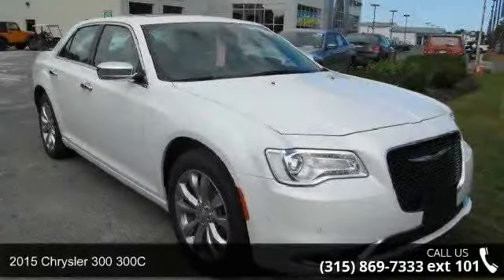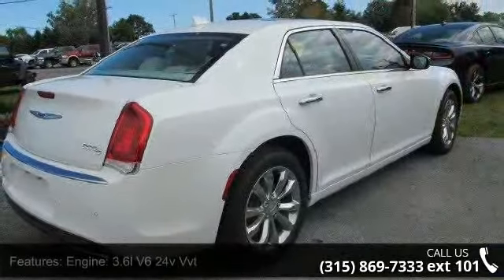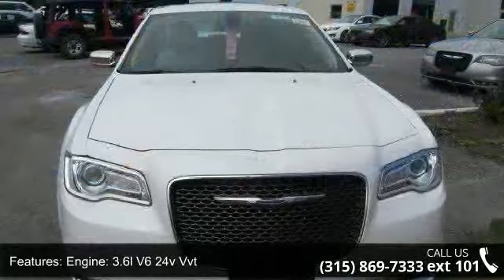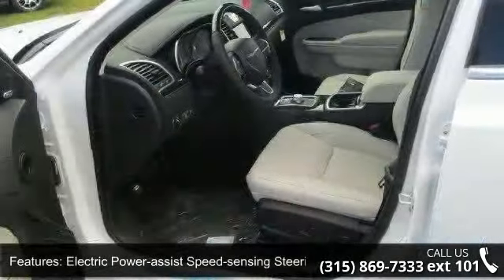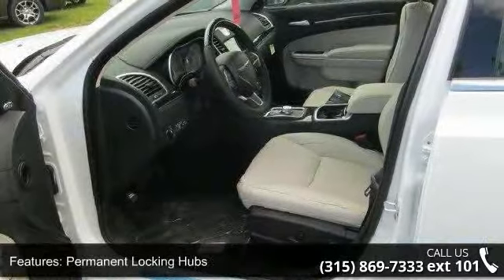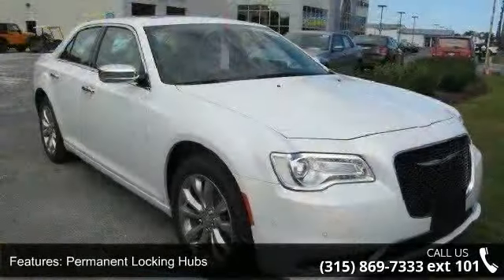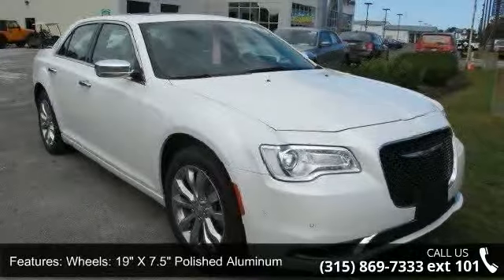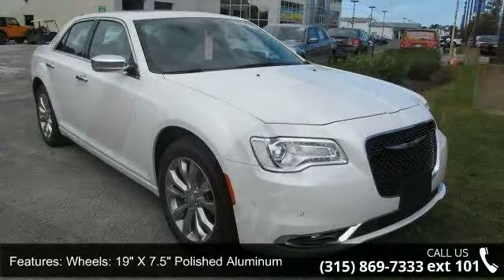2015 Chrysler 300 300C - Fuccillo Dodge - Adams, NY 13605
2015 Chrysler 300 300C Condition: New Mileage: 1 Transmission: Automatic Exterior Color: Ivory Tri-Coat Pearl Doors: 4 Stock: #18329 Cylinders: 6